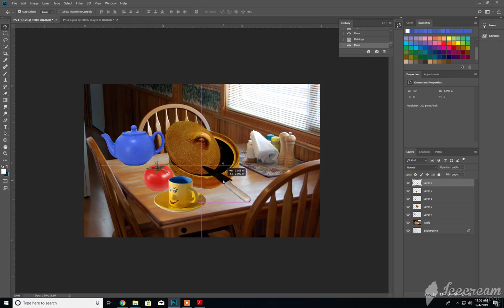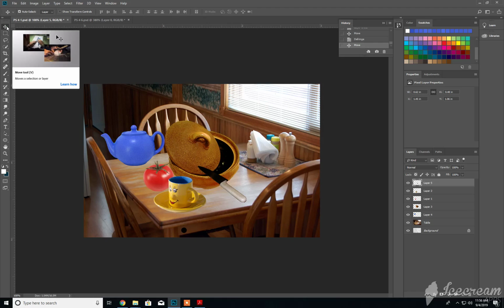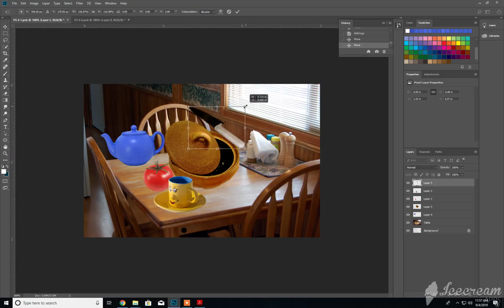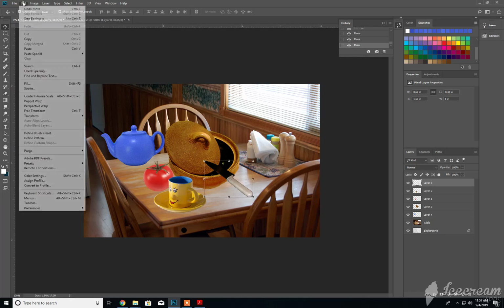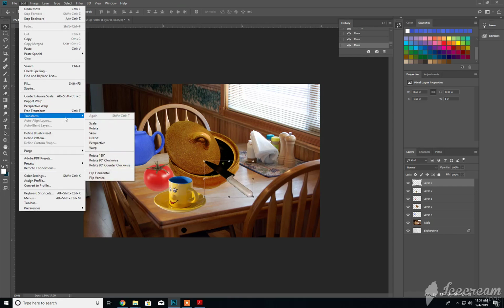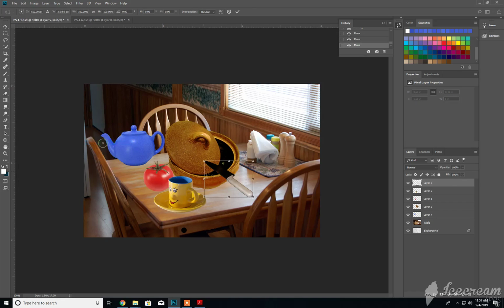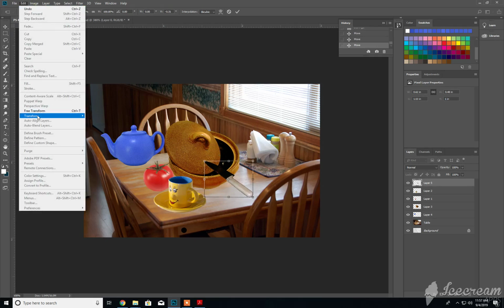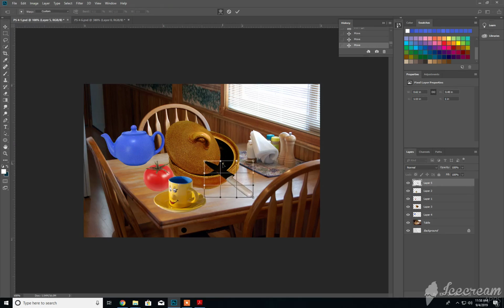CH04 V9 Transform Object Knife